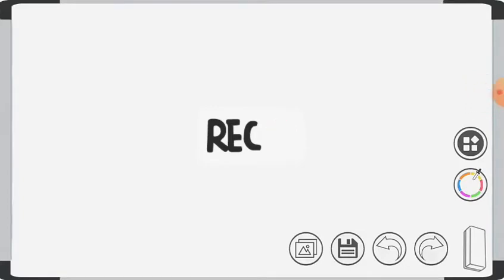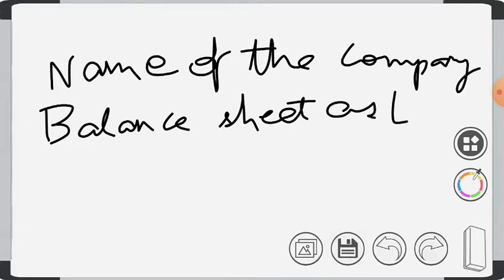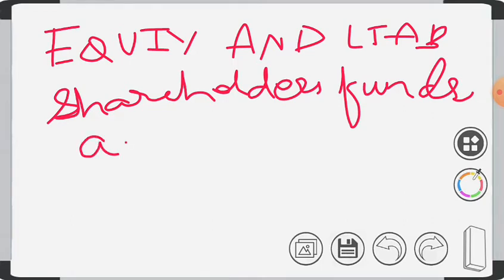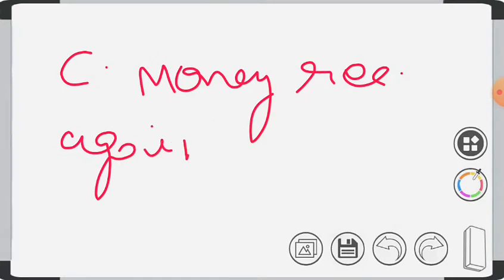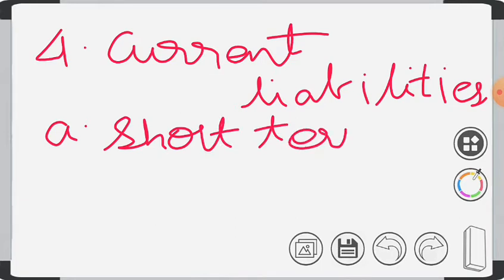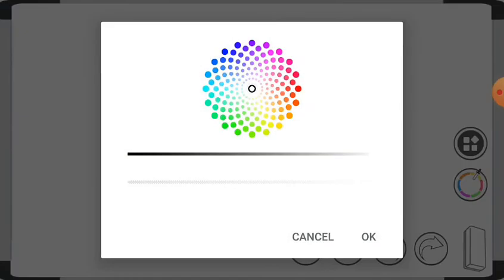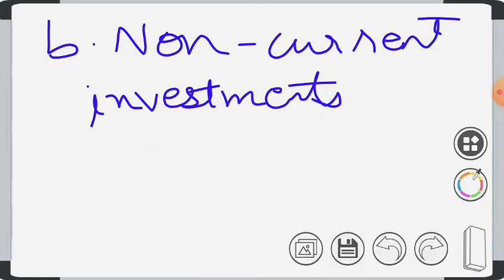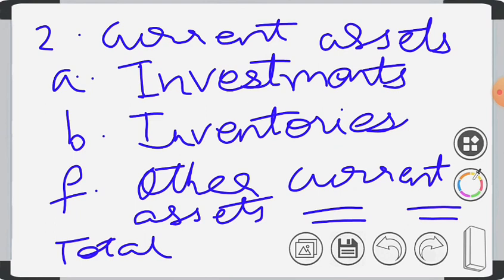Company accounts-part 7 // Balance sheet of a company//CA foundation November 2020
Hello guys in this video you are going to learn about
💥BALANCE SHEET OF A COMPANY

Outro video sound credits:
Jahzzar_-_05_-_Avientu.m4a